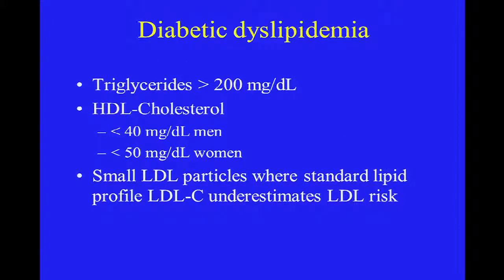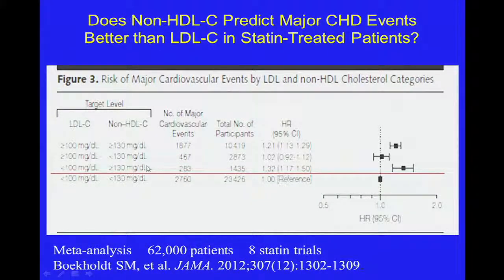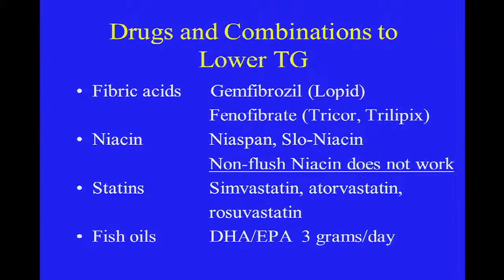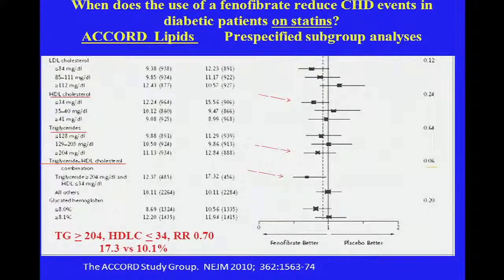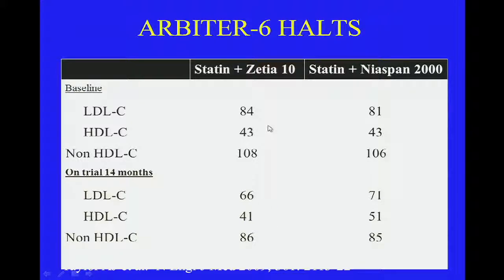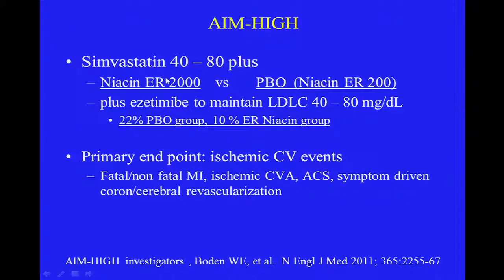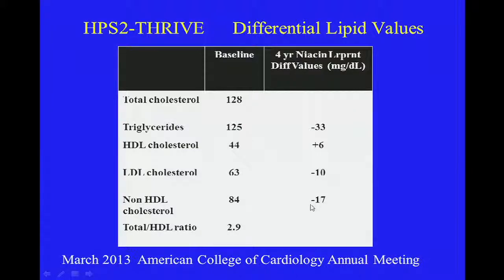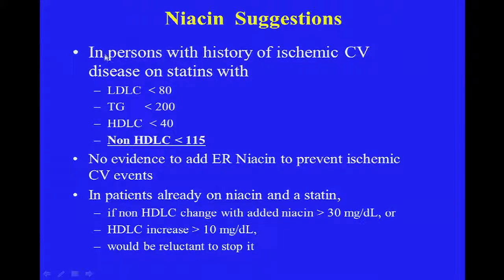Symposium on Diabetes and Obesity: Donald A. Smith, MD, MPH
Lipid Management presented by Donald A. Smith, MD, MPH, Associate Professor of Medicine and Preventive Medicine; Endocrinologist, Clinical Lipidologist, Mount Sinai Heart, Mount Sinai Hospital.